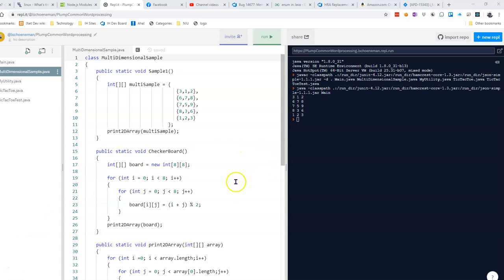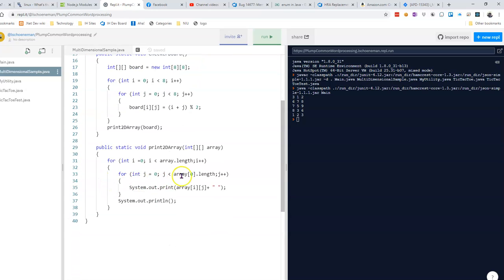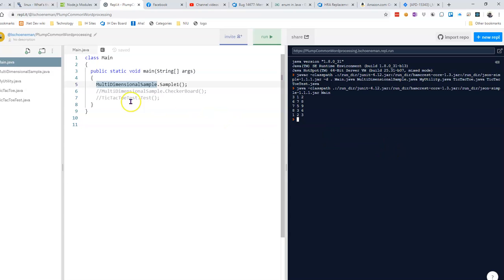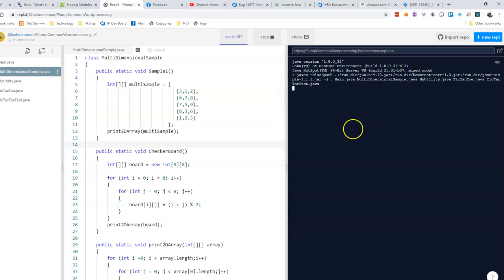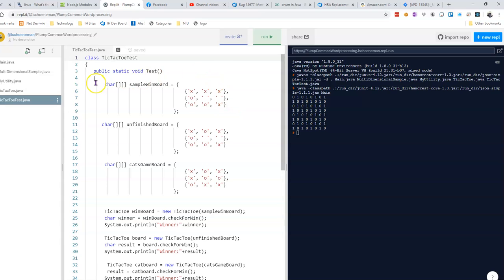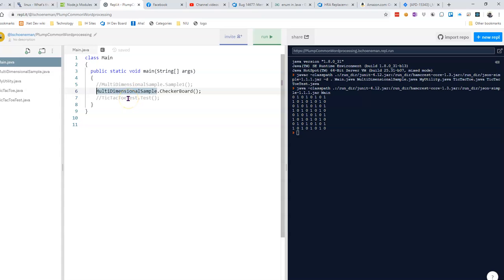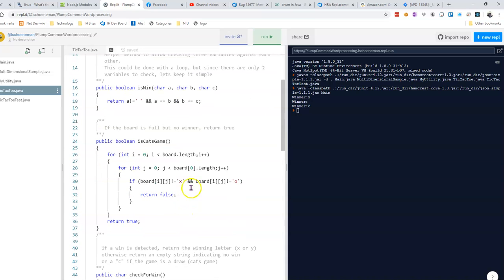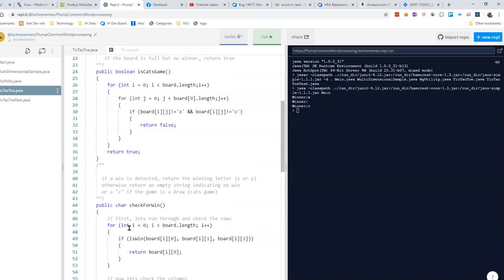Chapter 7 Examples 2